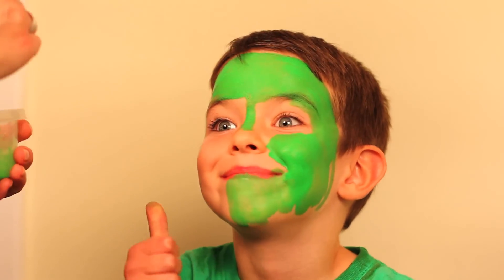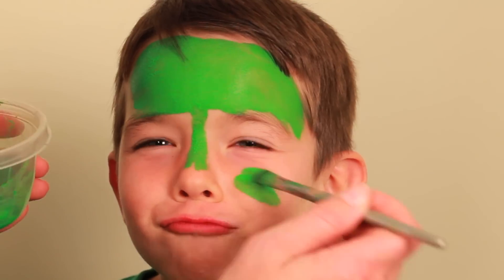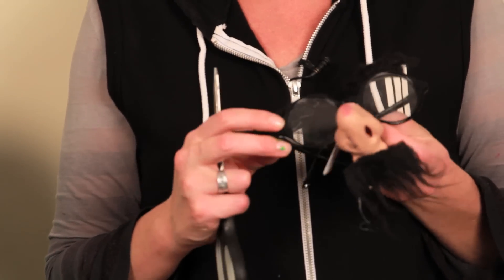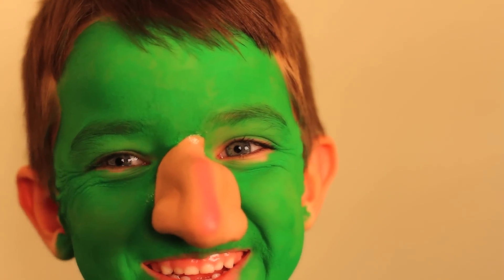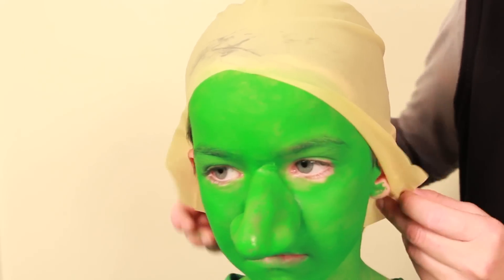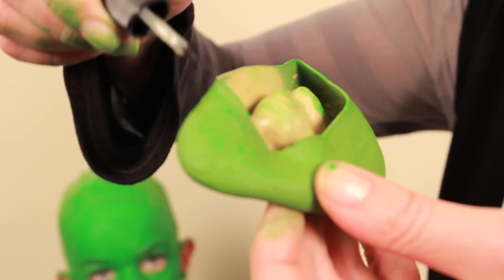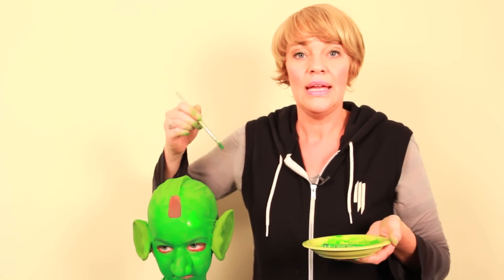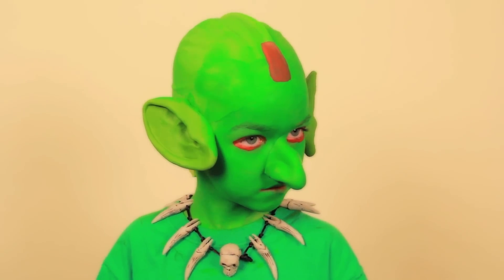Clash of Clans Goblin Costume Makeup Clash Royale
Clash of Clans Royale Goblin Halloween Costume DIY MegaCon Goblins love gold almost as much as they love getting violently pierced by half a dozen sharp arrows. Halloween Goblin makeup Clash of Clans inspired by both the Goblin and Goblin King and Green Goblin.  I used a latex nose and ears and a skull cap.  I painted a green face using water based face paint in a crayon form. Clash of Clans: You and This Army (Official TV Commercial)

Clash of Clans Goblin Makeup
씨족 의 충돌 , 고블린 , 메이크업, choque de clanes goblin maquillaje, クラッシュオブクラン、ゴブリン、メイクアップ
Halloween costume ideas for kids, girls, boys, children, toddler,baby, teen, video, best, animated, film, watch, meikkaus, youtube,clip, outfits, characters, Clash of Clans wizard,
Halloween-Kostüm- Ideen für Kinder , Mädchen, Jungen , kleinkind, jugendlich, clip, Outfits, star wars Zeichen animiert
아이, 소녀 , 소년 , 어린이, 유아 , 아기 , 사춘기 , 비디오 , 영화, 클립 , 의상 , 스타 워즈 캐릭터 할로윈 의상 최고의 아이디어 애니메이션,
子供、女の子、男の子、子供、幼児、赤ちゃん、十代、ビデオ、映画、クリップ、衣装、スターウォーズのキャラクターのためのハロウィーンの衣装最高のアイデアアニメーション,
Halloween costumes meilleures idées pour les enfants, filles, garçons, enfants, bébé,ado, vidéo, films,clips,des tenues,personnages animés